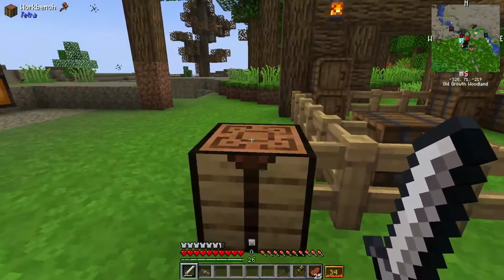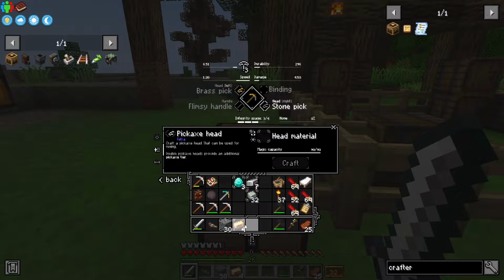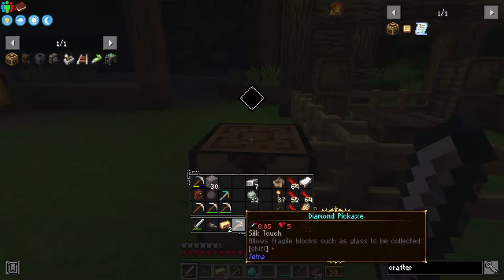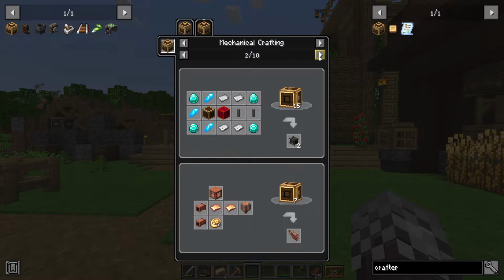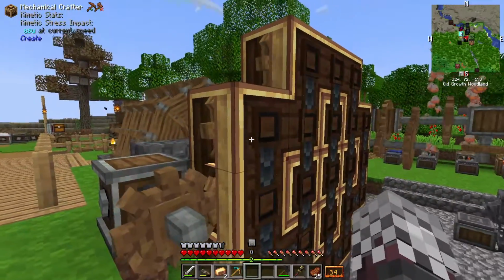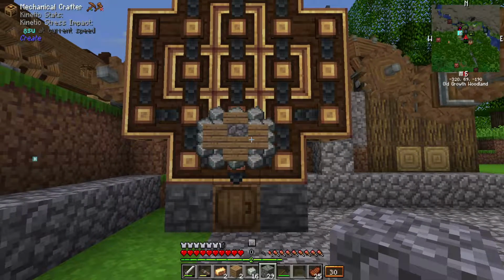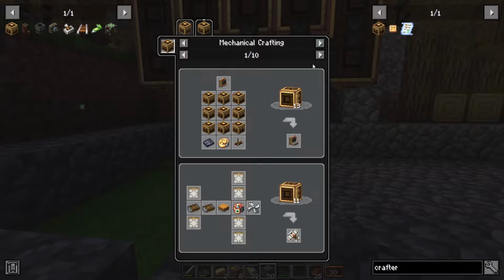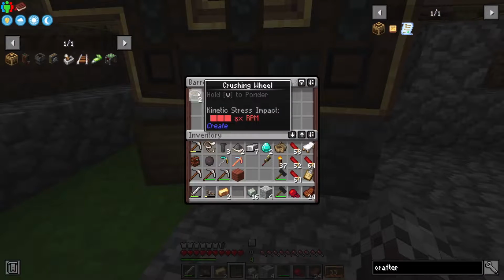Ultimate BEGINNER'S guide to Steampunk crafting! CREATE MOD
🔧✨ Welcome to create mod minecraft a Steampunk Minecraft with the Create Mod! ✨🔧 Join me MineMyCraft, inspired by IceBlueBird and chosenarchitect,  where creativity meets engineering minecraft windmill in the mesmerizing universe of Minecraft! Today, we're embarking on a journey to revolutionize our Minecraft world with the incredible Create Mod. 🌟

- Creating Steampunk Marvels: We'll explore how to infuse our Minecraft world with a touch of steampunk, crafting intricate machines and stunning aesthetics that'll leave you in awe.
- Minecraft Create Mod Tutorial: Whether you're a seasoned modder or new to the scene, our step-by-step tutorial will guide you through the process of installing and mastering the Create Mod.
- Interior Design Magic: Watch as we transform ordinary spaces into extraordinary steampunk-themed interiors, showcasing the limitless possibilities of Minecraft's Create Mod.

- Innovative Ideas: Discover new ways to enhance your Minecraft experience with creative builds and designs.
- Community & Creativity: Join our vibrant community of Minecraft enthusiasts! Share your creations, get inspired, and let your imagination soar.
- Expert Tips & Tricks: Learn from IceBlueBird's experiences as we delve into the secrets of the Create Mod, ensuring you get the most out of your Minecraft adventures.

Your support helps us create more content and explore new horizons together. Share your thoughts and creations in the comments below, and let's build an incredible community of creators.

Remember, your support fuels our passion for gaming and content creation. Your feedback is invaluable to us. Happy crafting!

DAILY UPLOADS!